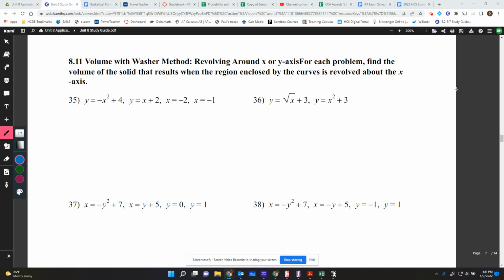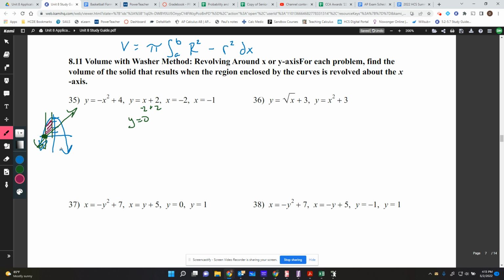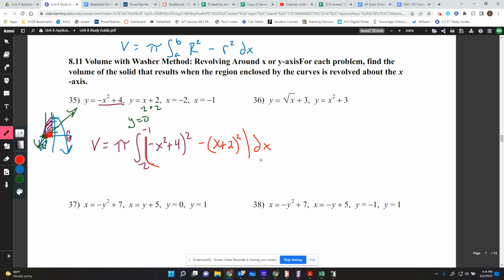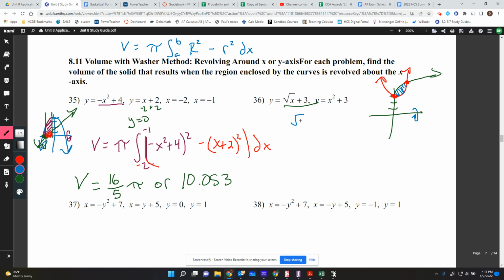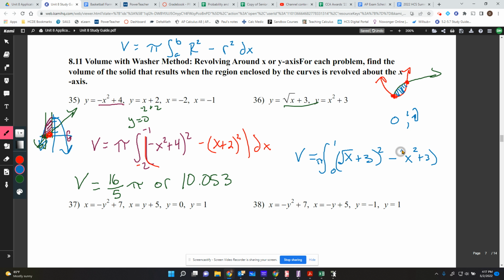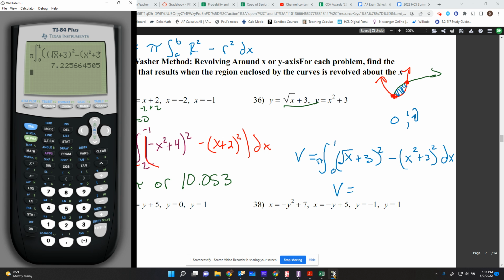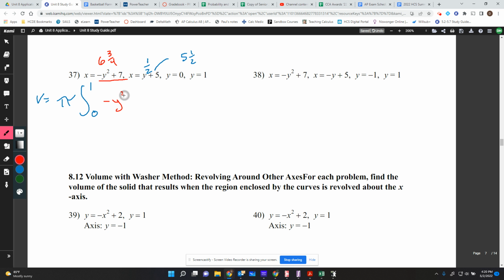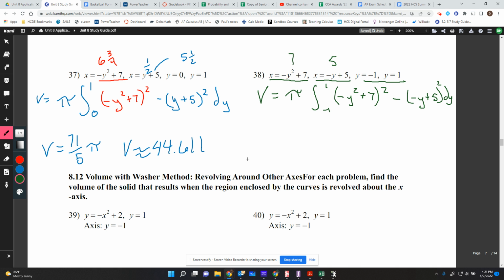8 11 Volume with Washer Method Revolve around x or y axis